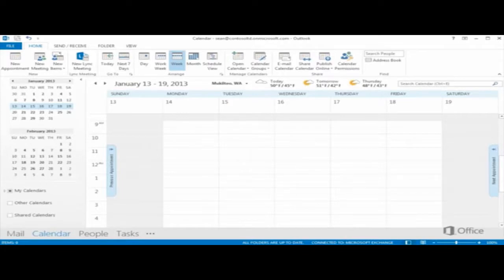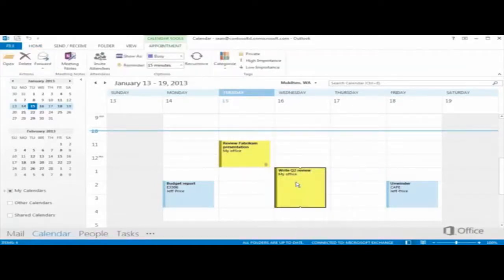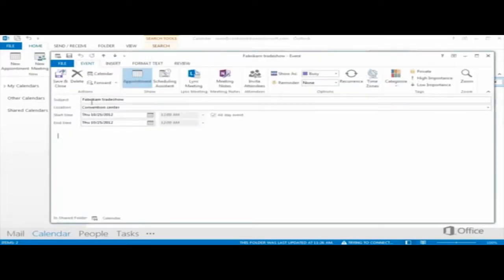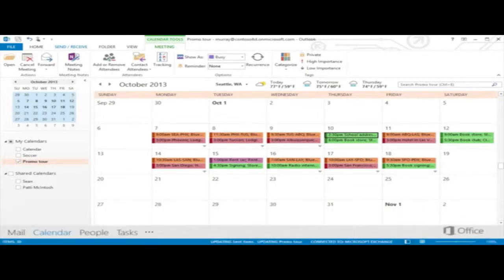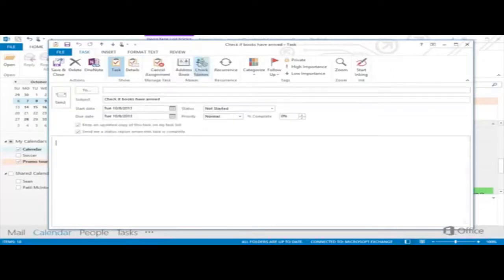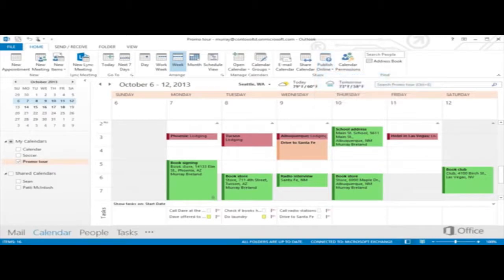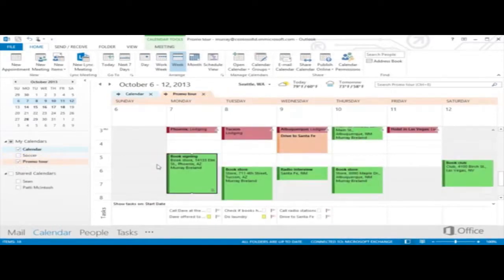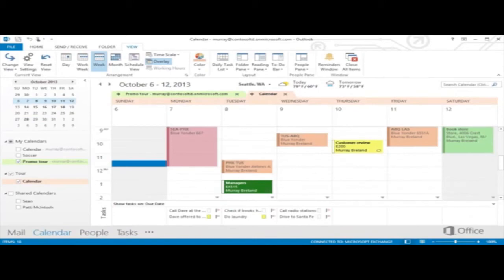Outlook 2013 Calender Options